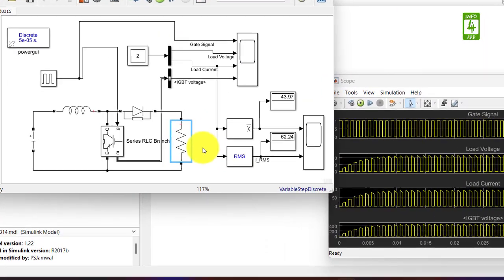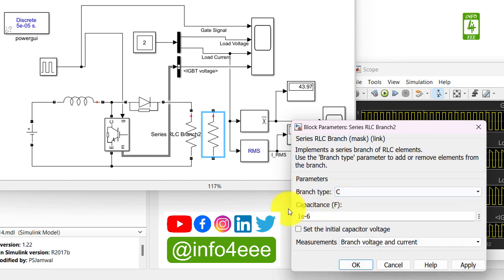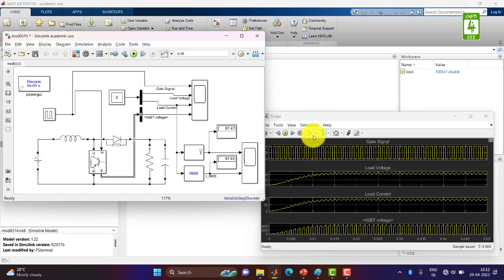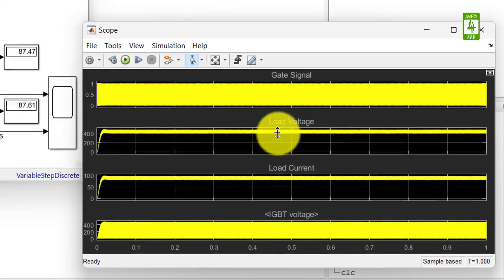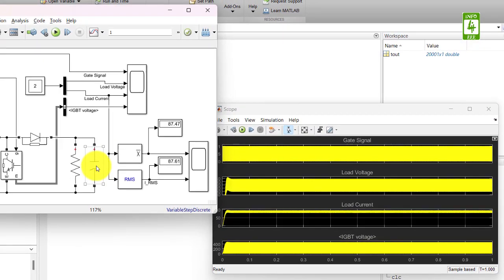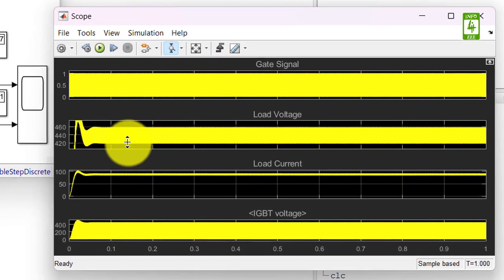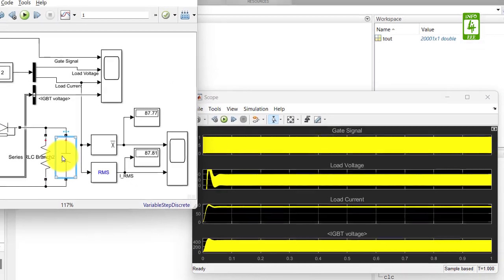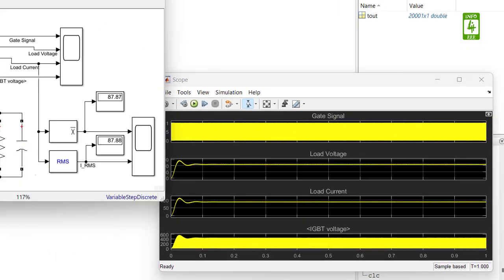Step Up Chopper with R Load and Capacitor Filter Using MATLAB Simulink #15 | Power Electronics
In this video, a capacitor filter is used across the resistive load terminals of the step-up chopper. The impact of different values of the capacitor is analyzed using MATLAB Simulink.

0:00 Intro
0:31 Step up chopper with R load and capacitor filter using MATLAB Simulink
3:57 Outro

Paramjeet Singh Jamwal (PSJamwal) obtained his PhD in Electrical and Instrumentation Engineering from Sant Longowal Institute of Engineering and Technology (SLIET), Longowal, Sangrur, Punjab, India in 2023. To know more about Paramjeet Singh Jamwal click on the following link to his Profile